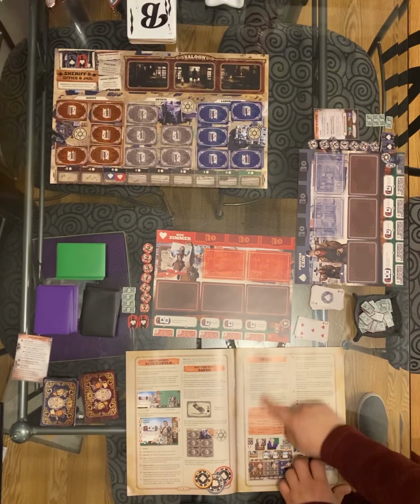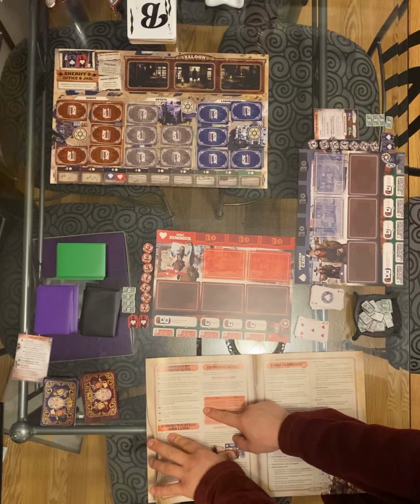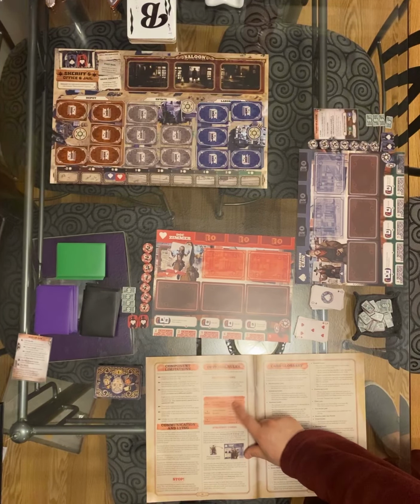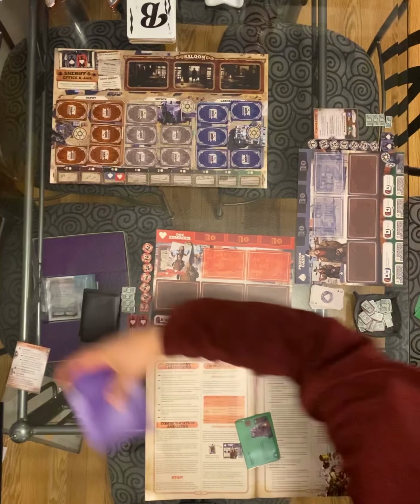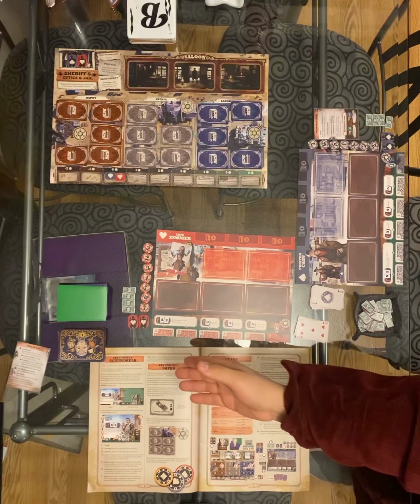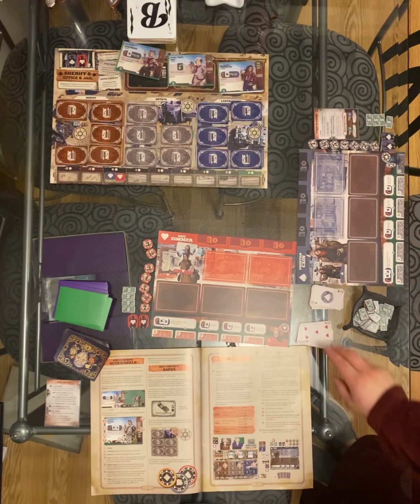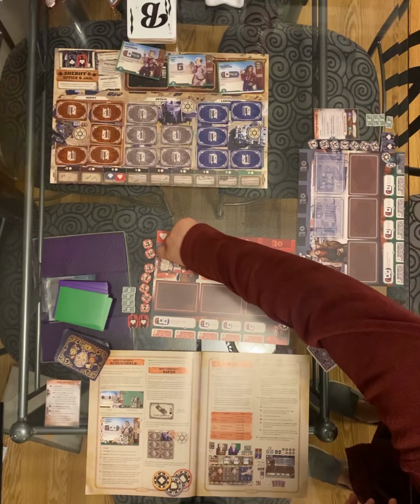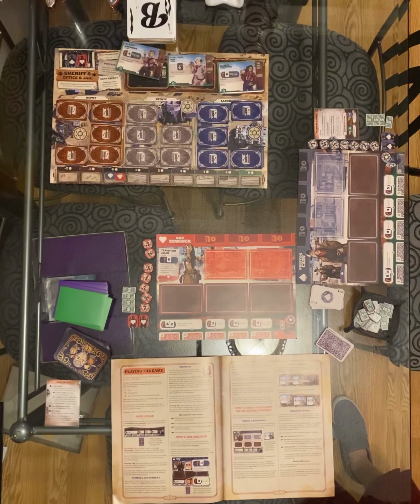3000 Scoundrels: 2 Player Setup and Review